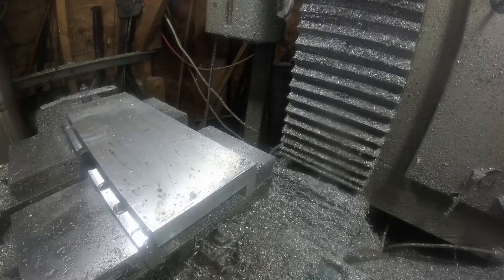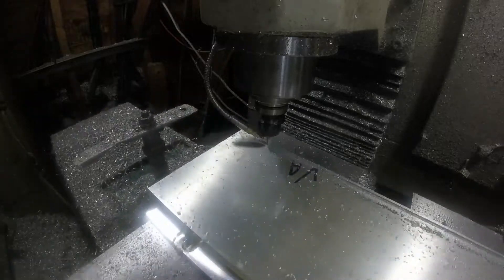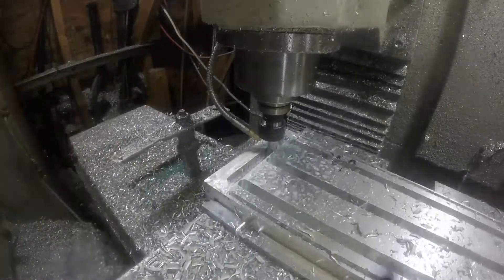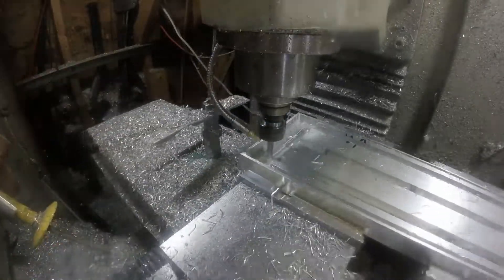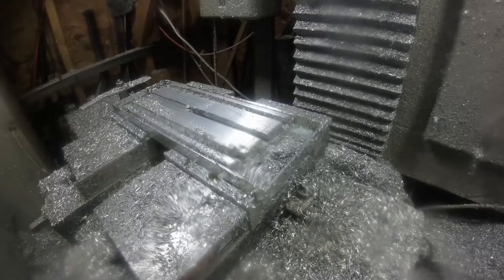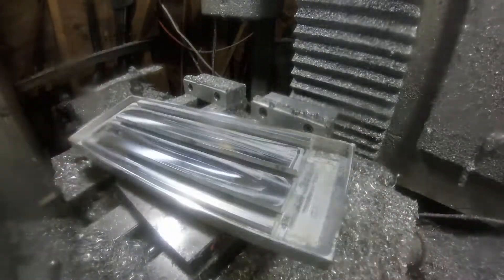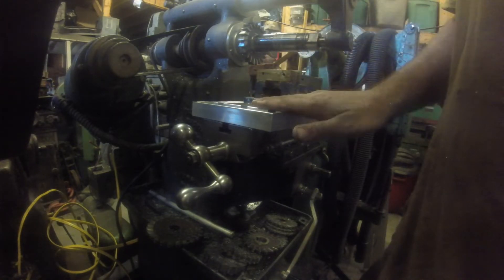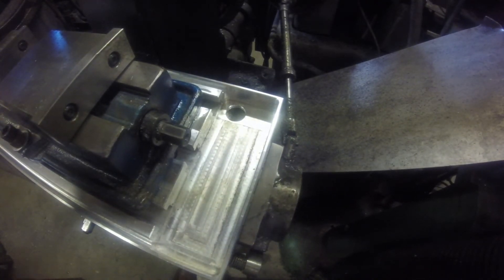Making a T-slot milling table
I use a small Burke #4 horizontal mill for squaring up parts and have to baby sit it because the table on the mill does not the ability to collect coolant.  I decided to make a table that does.